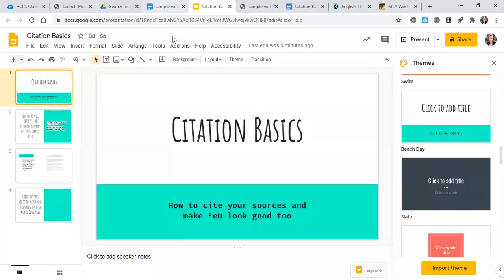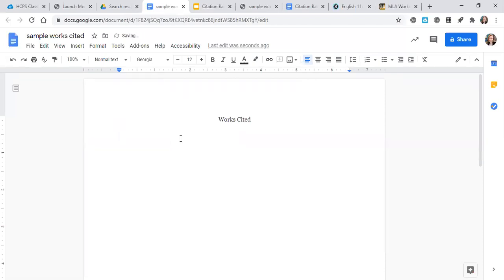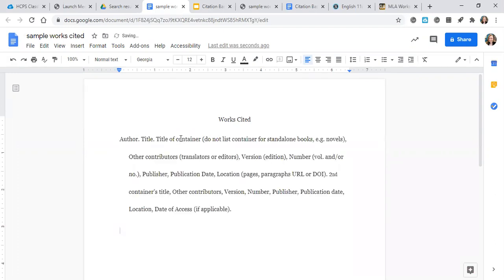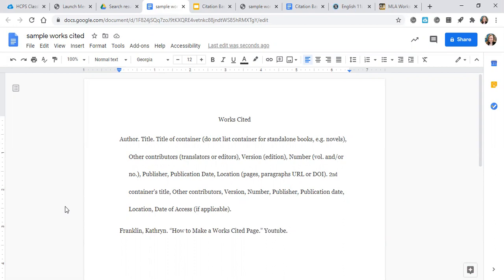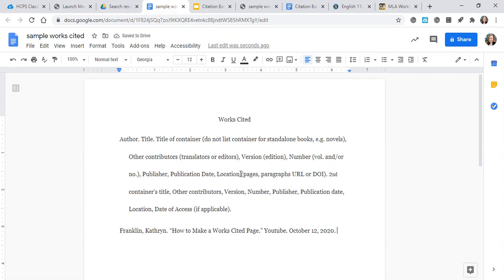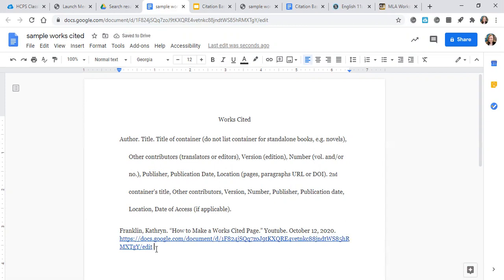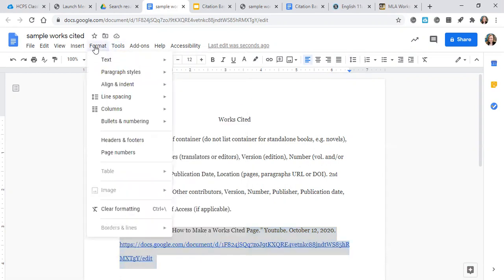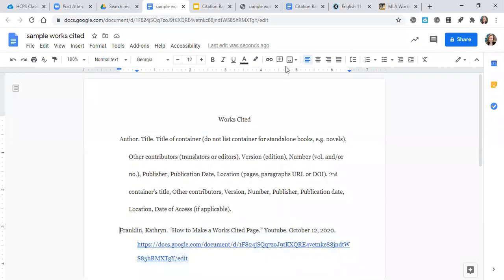How to Make a Works Cited Page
Mrs. Franklin shows you how to create and format your works cited page.